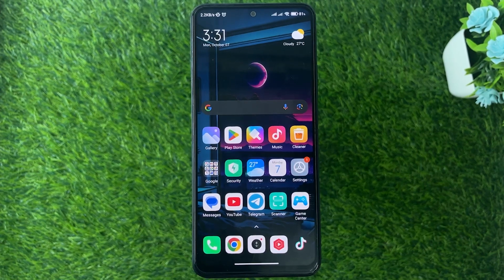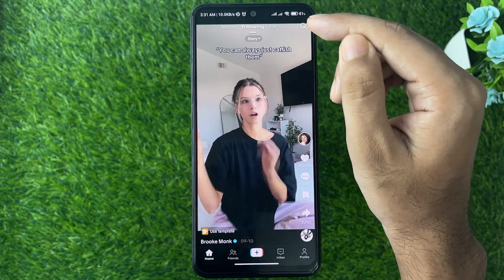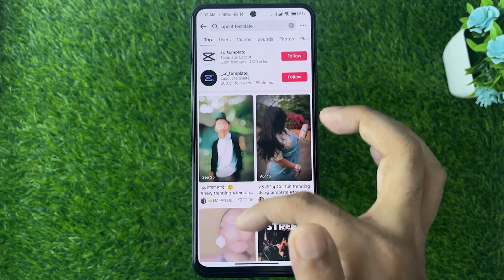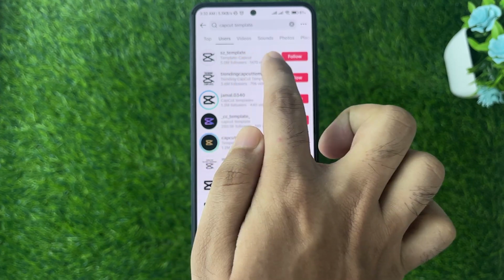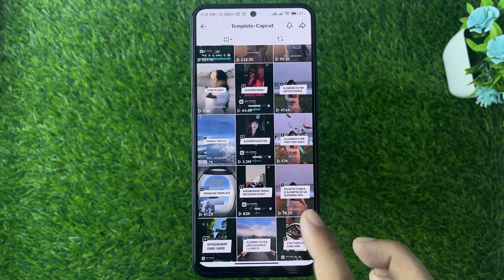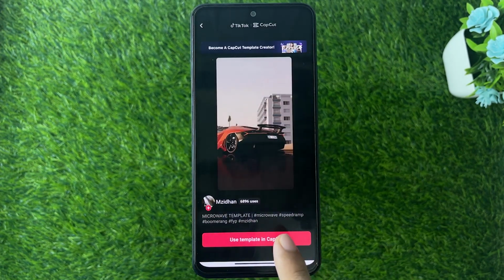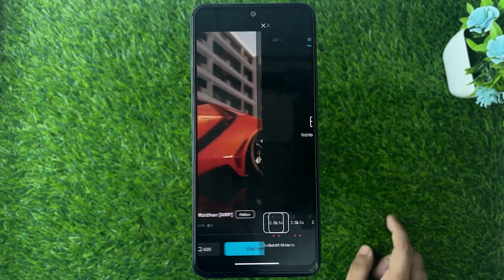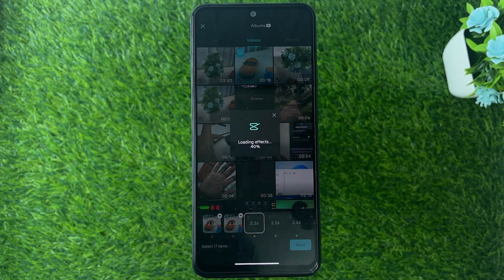How To Use TikTok Template In CapCut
Hey Everyone, Welcome to Tutorial Arena! In this video, I'm going to Show you how to use tiktok template in capcut.